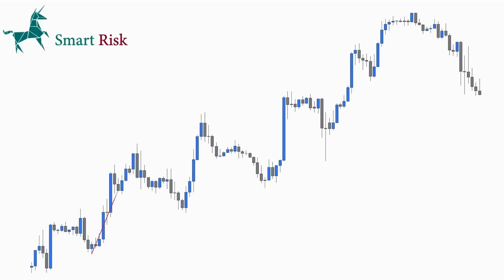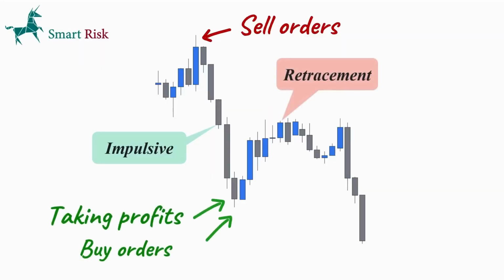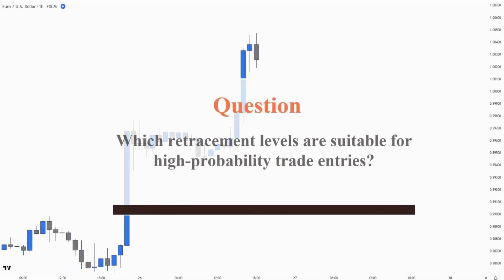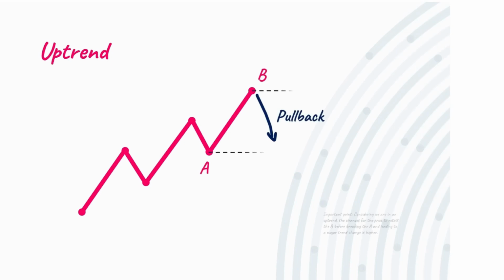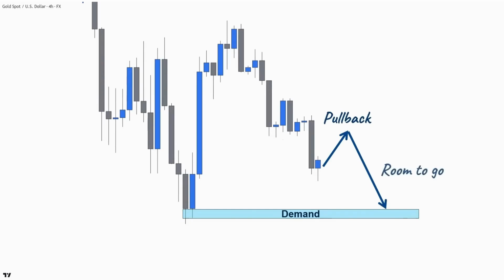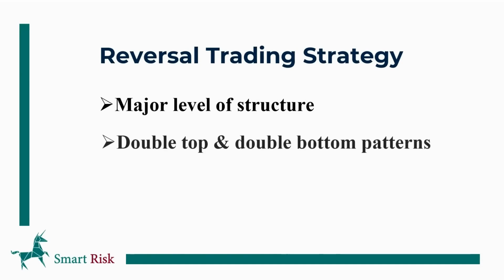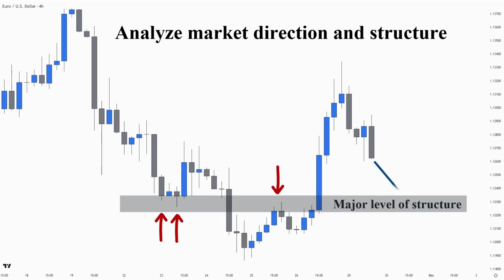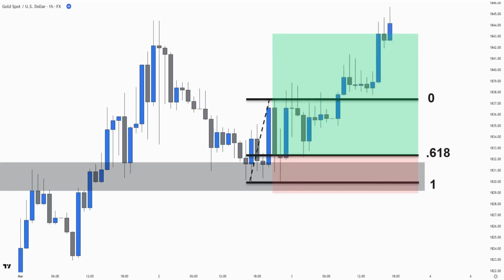Top Fibonacci Trading Strategies to Boost Small Accounts in 2024:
How to use Fibonacci retracement levels to enter the market?
In this video, we'll demonstrate how to use Fibonacci retracement levels correctly to gain a deeper understanding of price movements and improve trading decisions.🔥.